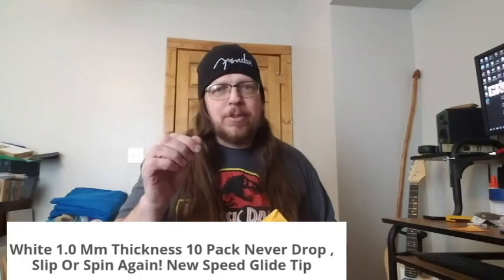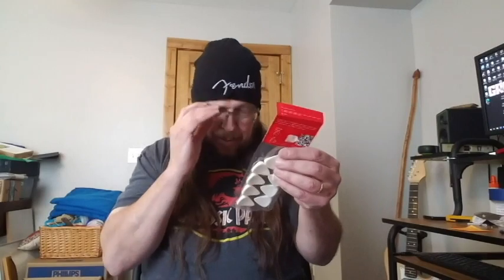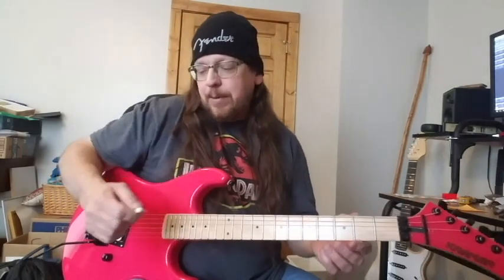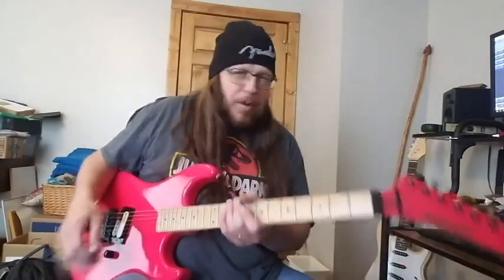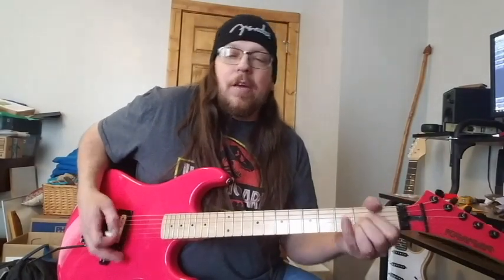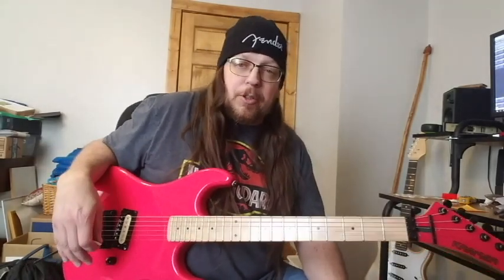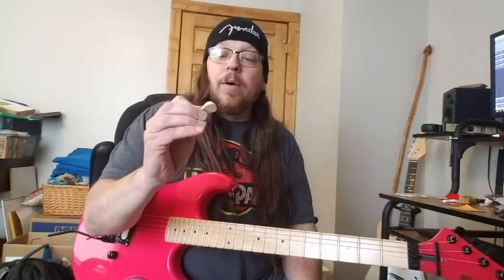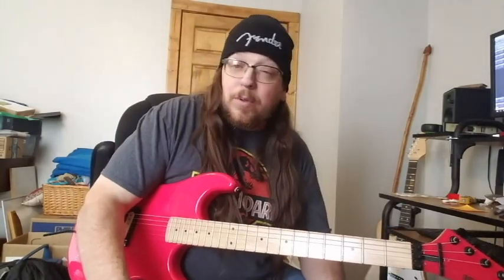Goonis Guitar Pick Demo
Checking out a different kind of guitar pick.